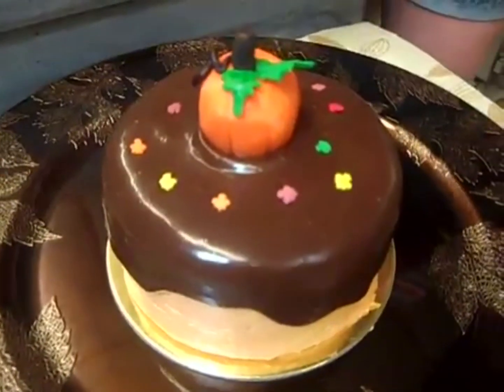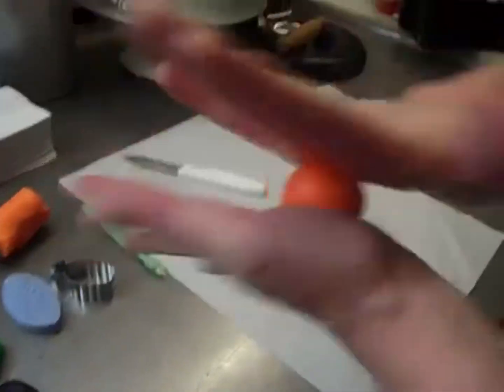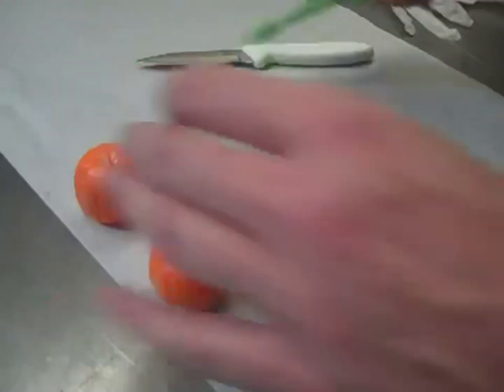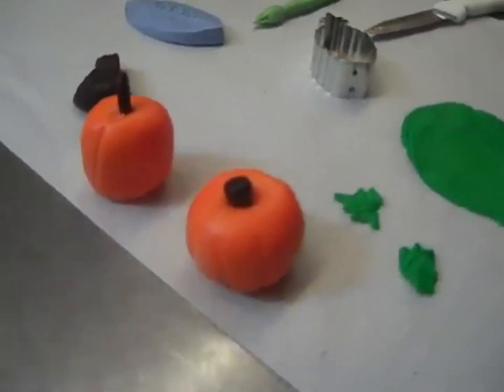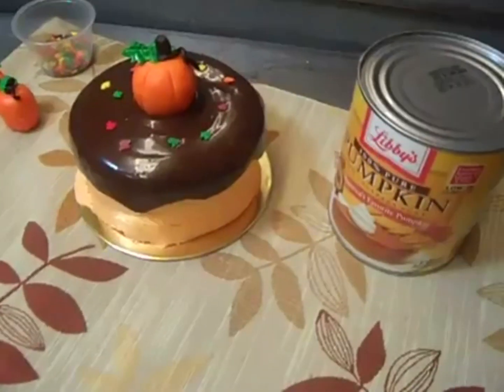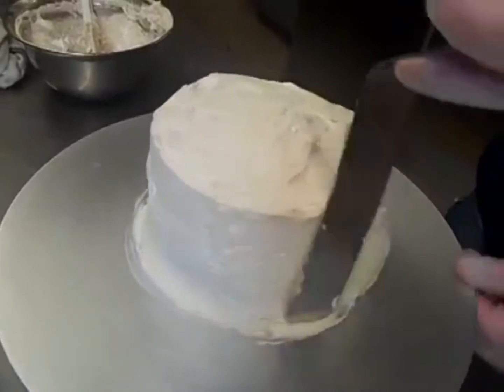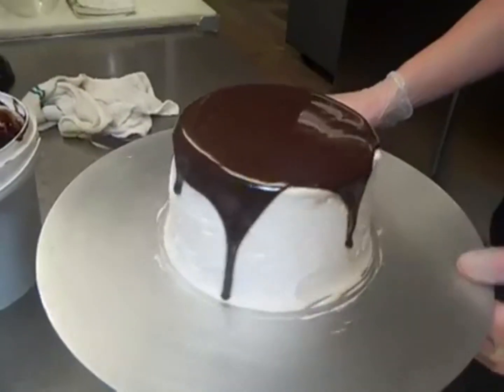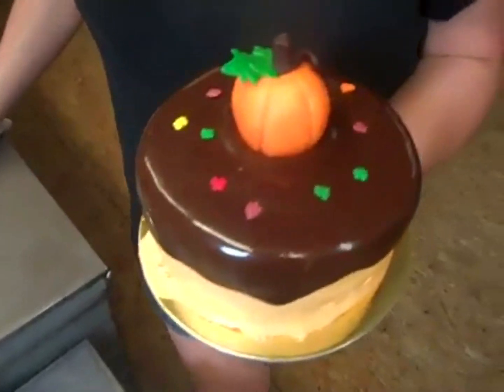How to Make Web Paste Pumpkin Cake from Switzerland! What's her Secret?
Crumb Boss does not use Fondant to make these decorations on the cake!

Welcome to The Brand NEW Crumb boss & Steph The Producer Show. 9 years ago on Youtube Tube Gretchen and Steph created a show called "Crumb Boss" and now they are bringing it back with all the  episodes from the past and new episodes coming up! Also there are no recipes available on any of the older content! You can also head over to our other channels and see what we have been up to:

Hey everybody Vegan Crumb Boss here! Yes it’s true, I am 100% vegan and so are my recipes! But some things never change and that is the fact that MY RECIPES are the BEST!
Have a look at my everyday antics with my Vlog Style videos where you just never know what I’m going to do next!

Hi, Welcome to FUN House TV